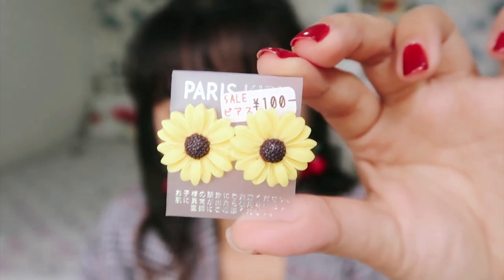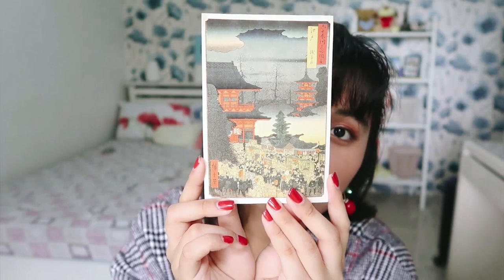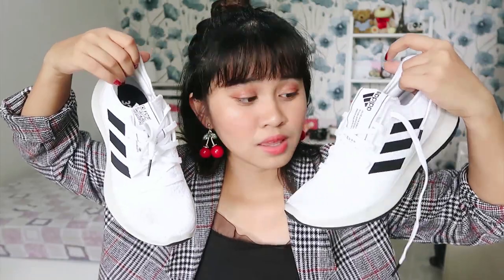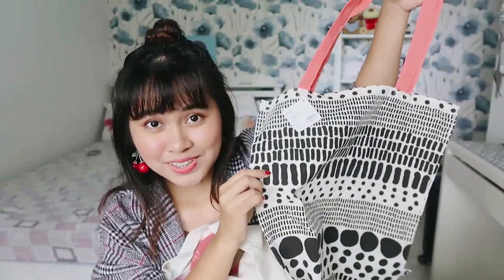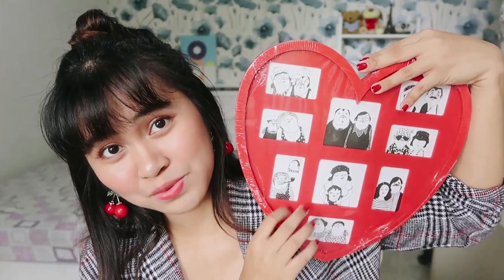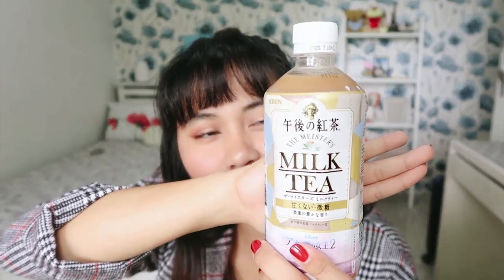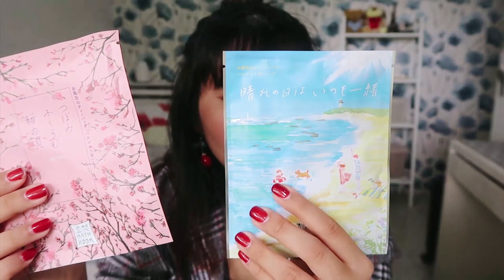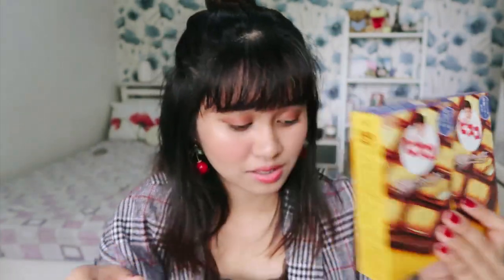Japan Haul // Don Quijote and more!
Sharing my haul from my recent Japan trip. I hope you enjoy this video! More japan vids coming your way! (｡♥‿♥｡)